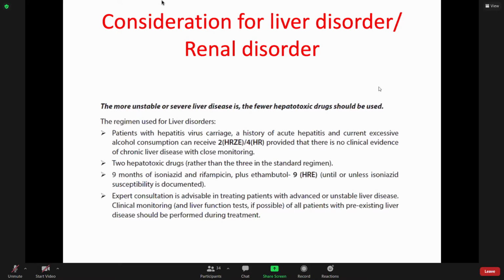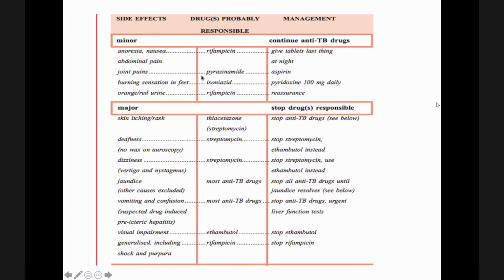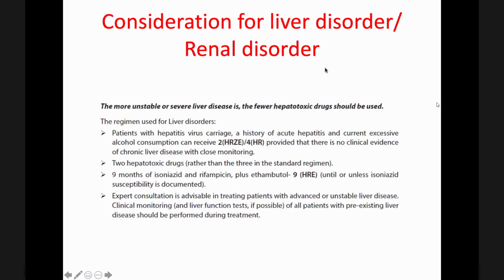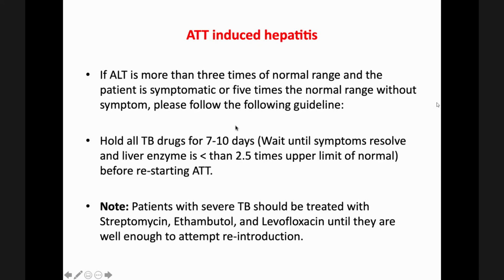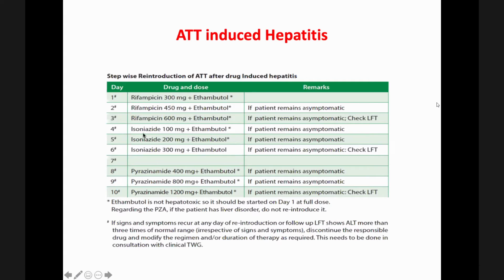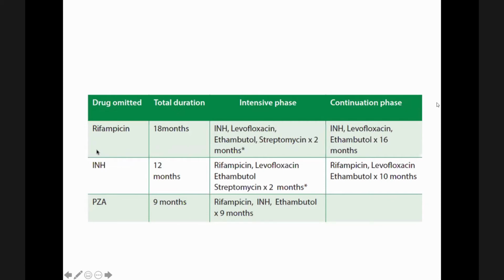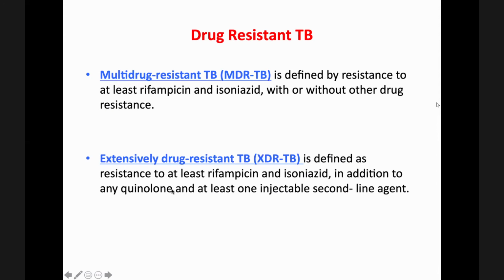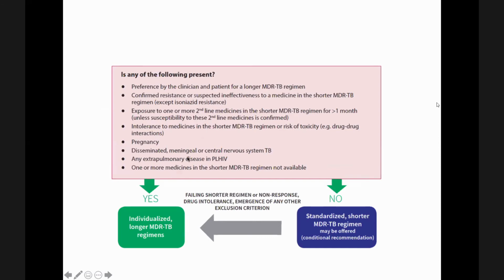Internal Medicine Lecture on Tuberculosis Part 4